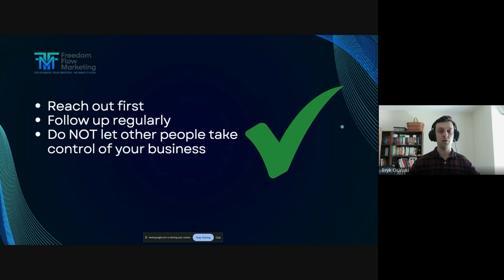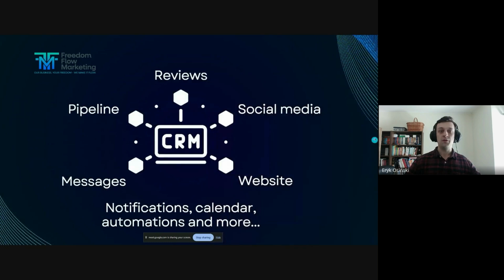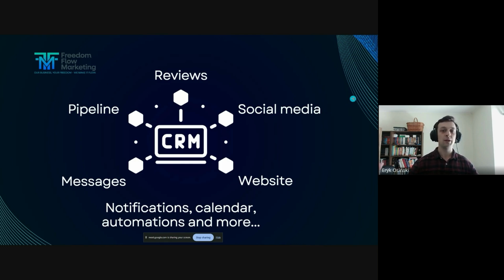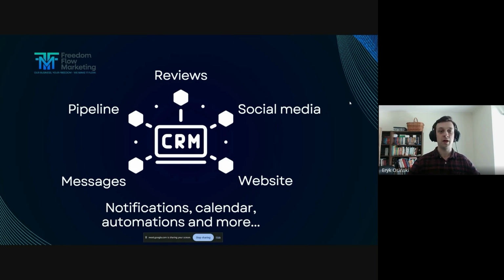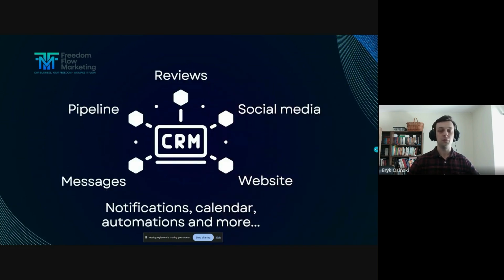Do these 4 things to become a TOP 1% installer!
Ready to elevate your installation game to the top 1%? 🚀

In this video, we reveal the four essential steps that will transform your skills and boost your career as an installer. Whether you're just starting out or looking to refine your expertise, these insider tips will give you the edge you need to stand out in the industry. Learn from the pros and discover how to master the techniques, tools, and mindset required to be the best of the best. Don't miss out on this opportunity to rise to the top – watch now and start your journey to becoming a top-tier installer today! 💪🔧